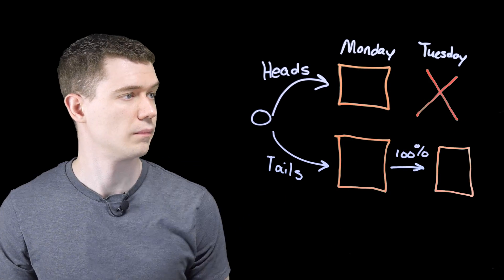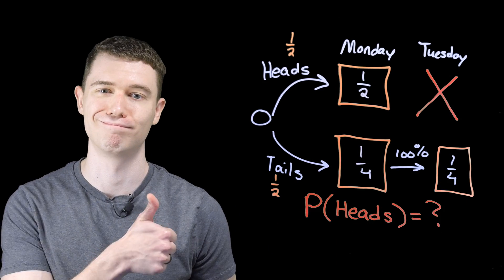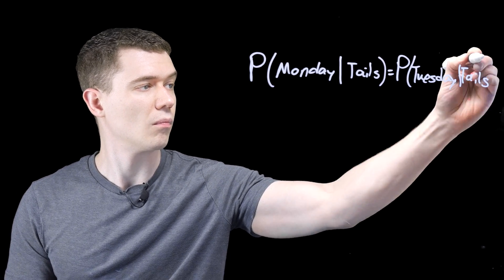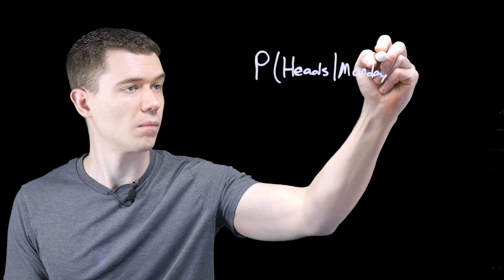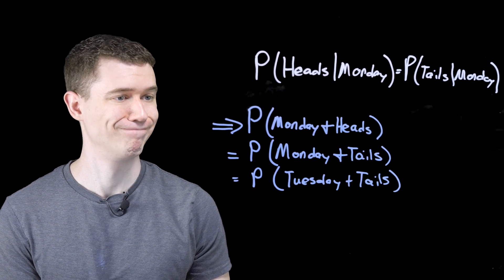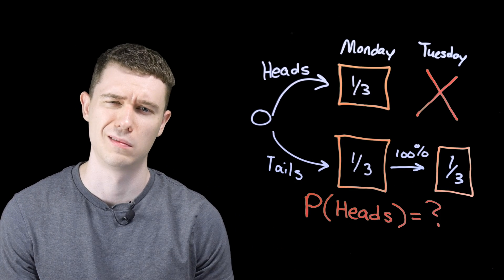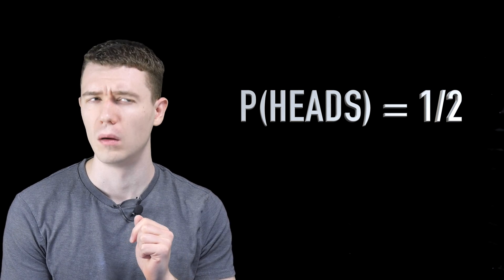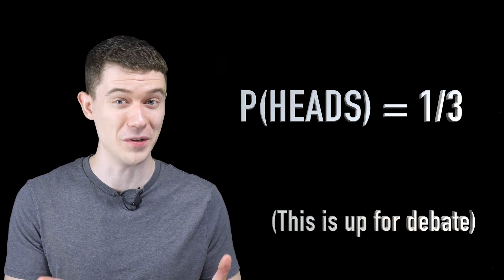The Most Controversial Problem I’ve Seen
The Sleeping Beauty Problem is a highly debated problem in probability theory. Although the sleeping beauty problem simulation is an easy situation to describe, the answer is very controversial. (i.e What is the probability the coin flip is heads?)

 In this video I'll give you my take on the Sleeping Beauty Problem and solution.